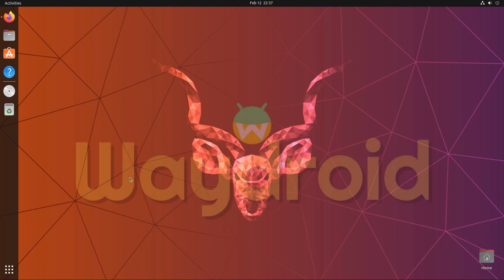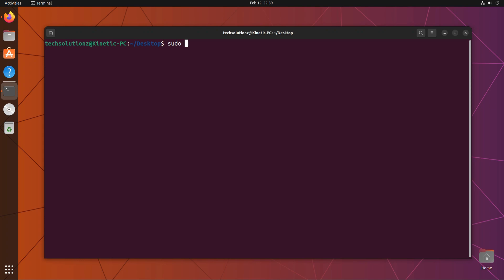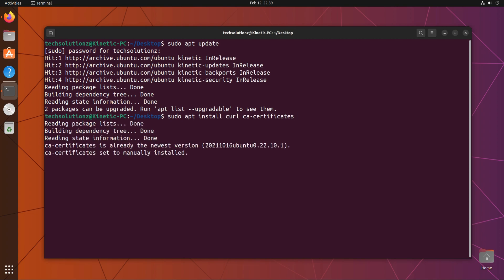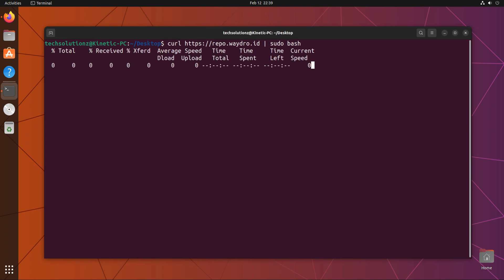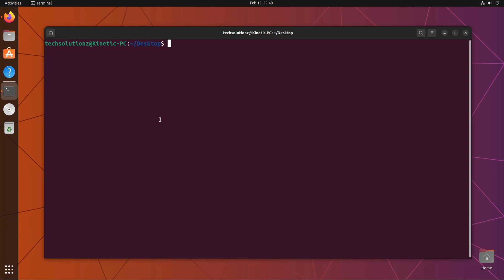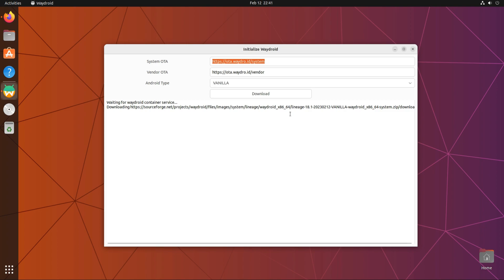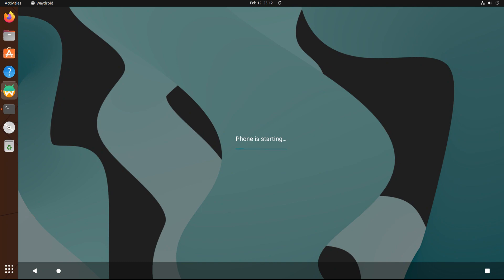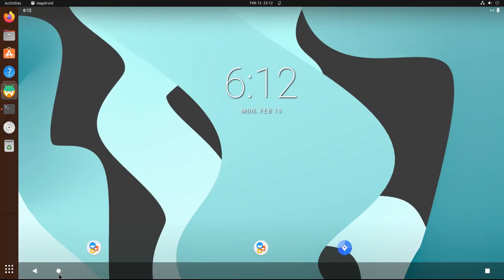How to Install Waydroid on Ubuntu 22.10 Kinetic Kodu | Waydroid Installation Tutorial 2023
How to Install Waydroid on Ubuntu 22.10 Kinetic Kodu | Waydroid Installation  Tutorial 2023 for Ubuntu 22.10 Kinetic Kodu. Waydroid is a container-based approach to boot a full Android system on a regular GNU/Linux system like Ubuntu 22.10.

Terminal Commands:
1. sudo apt install curl ca-certificates -y
3. sudo apt install wadydroid